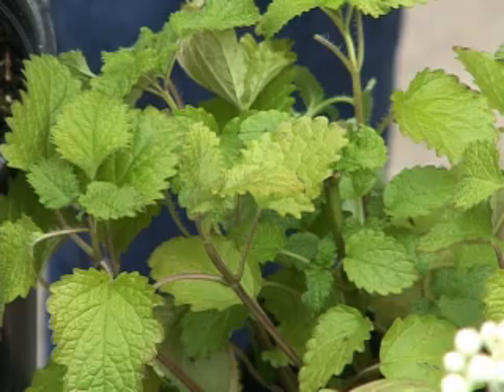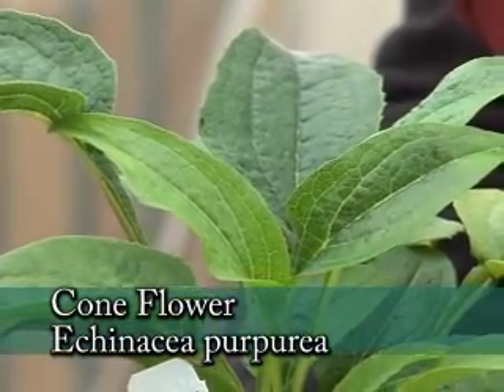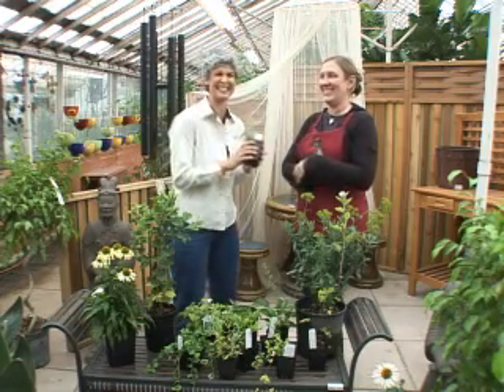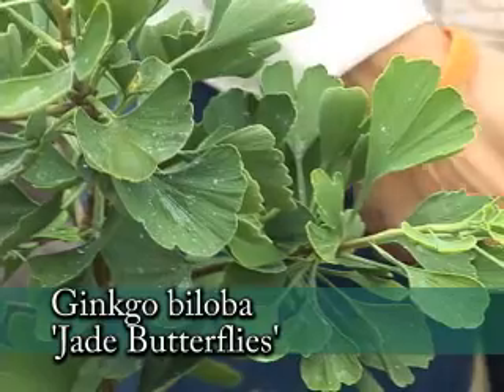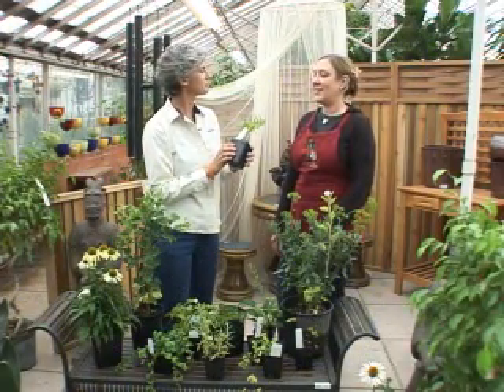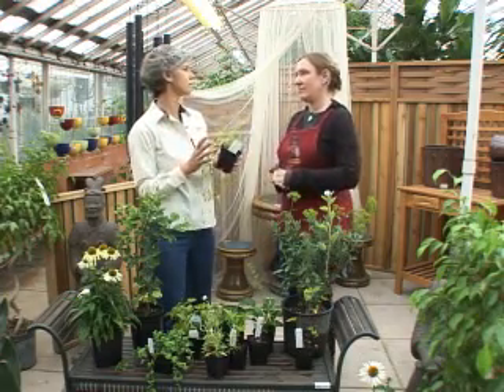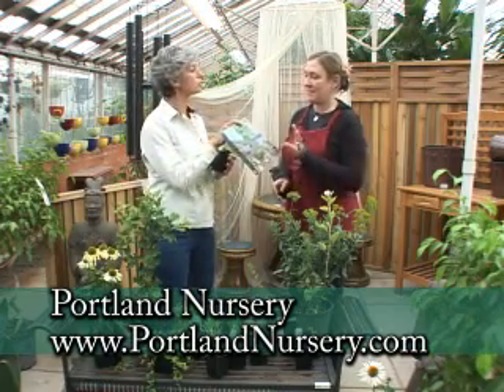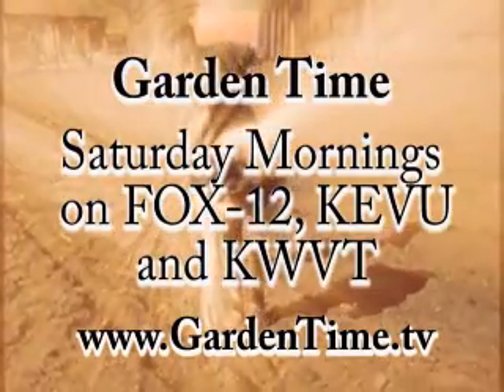Medicinal Plants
The prescription to your health problems could be in your garden.  We learn about medicinal plants and what they do.  Check with your doctor first!